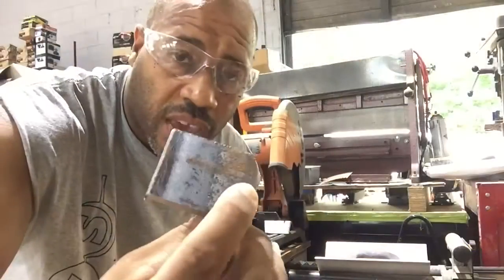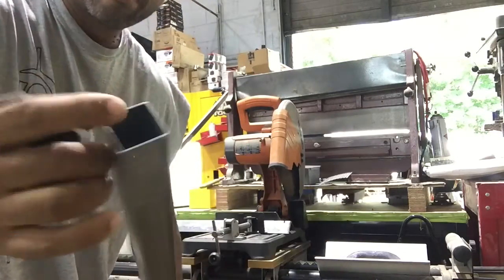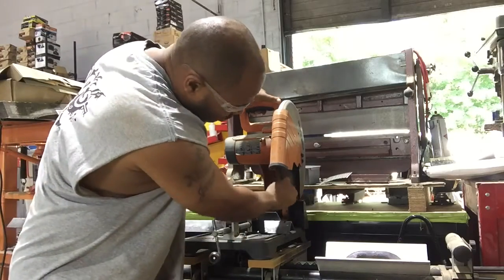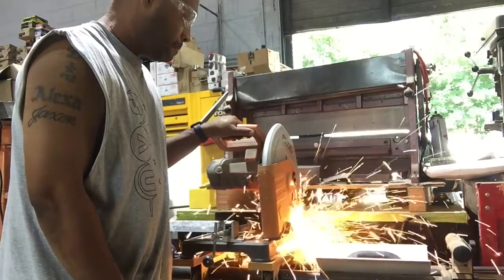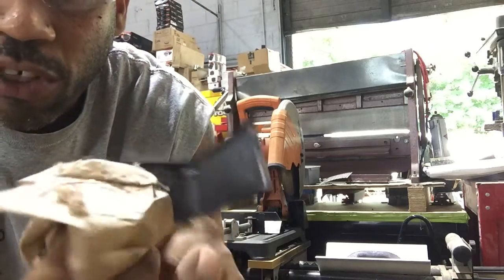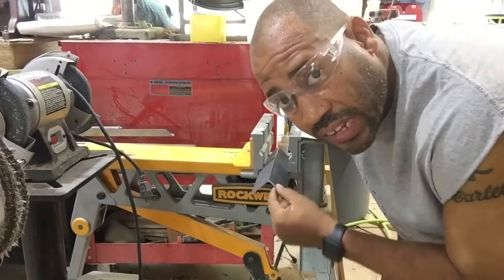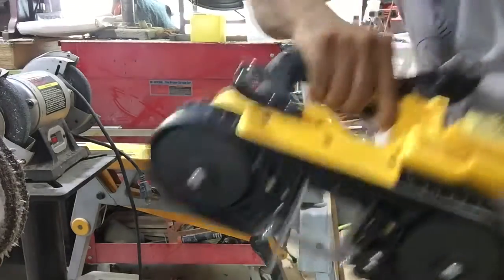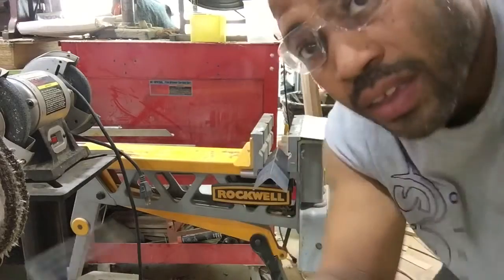Tool time Tuesday Dewalt 20 volt max cordless bandsaw dcs371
Today we talk about the Dewalt
20-Volt MAX Lithium-Ion Cordless Band Saw
Dcs371
with Free Premium Battery Pack 5.0 Ah

Rigid metal chop saw /
14 in. Abrasive Cut-Off Machine